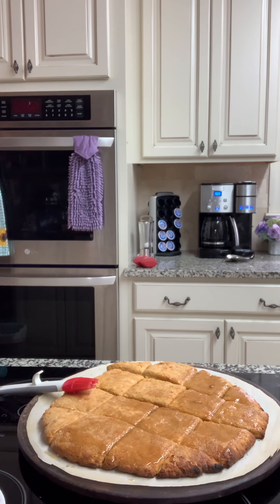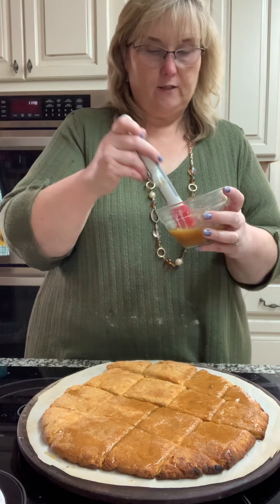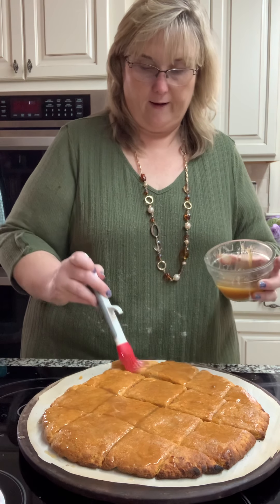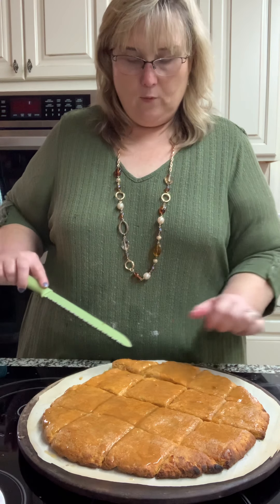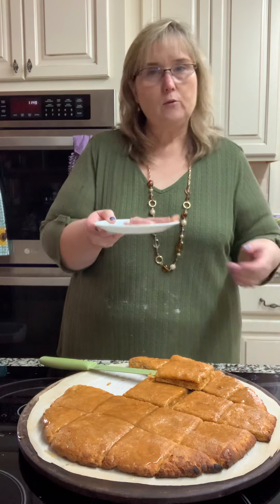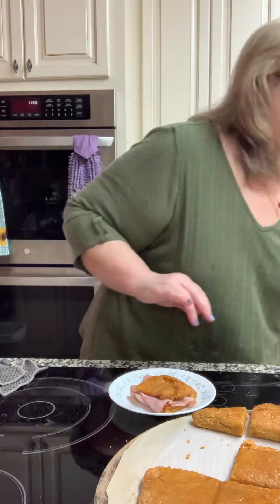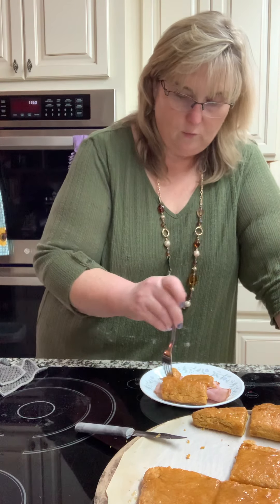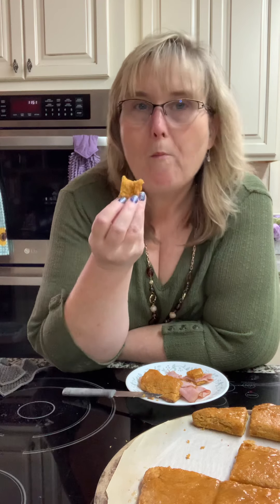Candied Yam Biscuits part 2 - Watch Part 1 First & Please SUBSCRIBE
Coming out of the oven. See part 1 first please, it’s own video.  Thanks